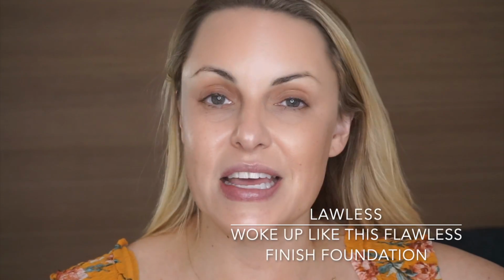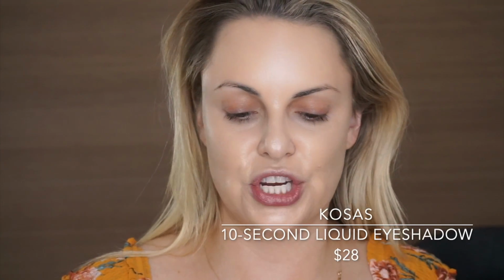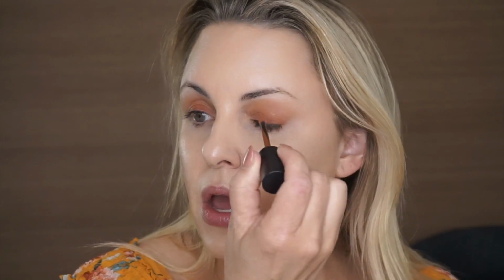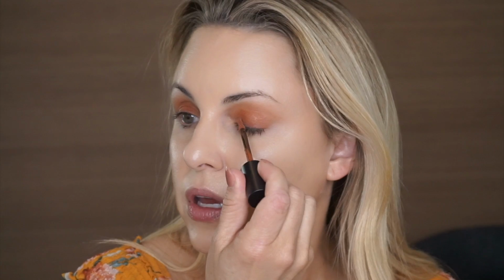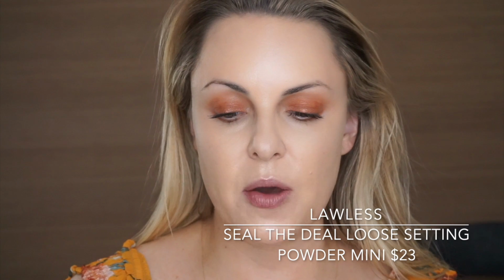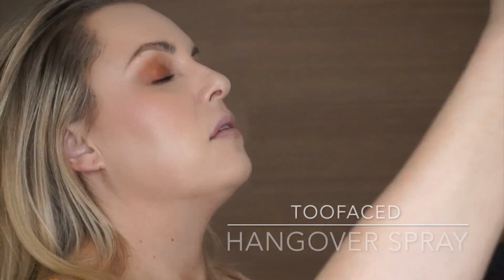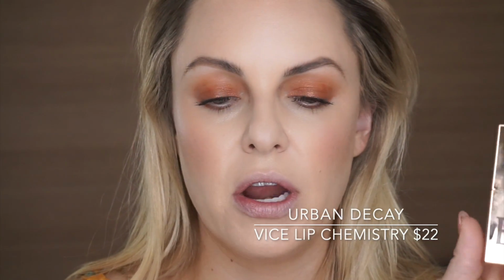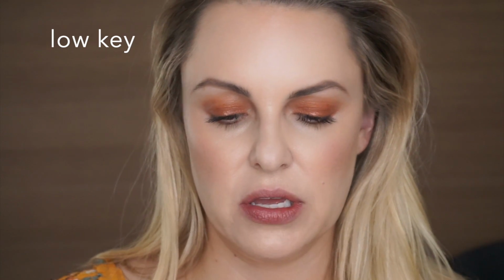BRAND NEW PRODUCTS FULL FACE GRWM 40+ || Newness Week day 3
Hey loves!! Day 3 of Newness Week!! We are getting into a new powder, some liquid eyeshadows and a whole 5 hour long lip wearing test. All these products are cruelty free and so much fun

Products Mentioned:
+ LAWLESS
Woke Up Like This Flawless Finish Foundation
+ LAWLESS Seal The Deal Loose Setting Powder Mini
+ KOSAS 10-Second Liquid Eyeshadow
+ URBAN DECAY Vice Lip Chemistry
+ HOURGLASS Ambient Lighting Blush Collection in Incandescent Electra